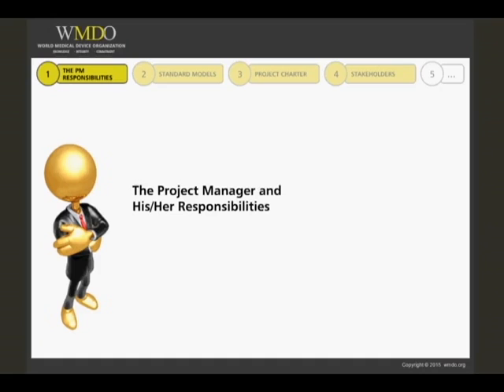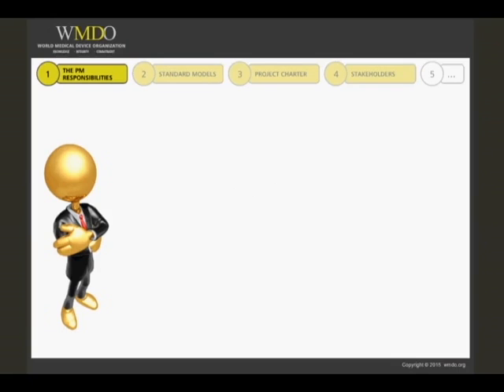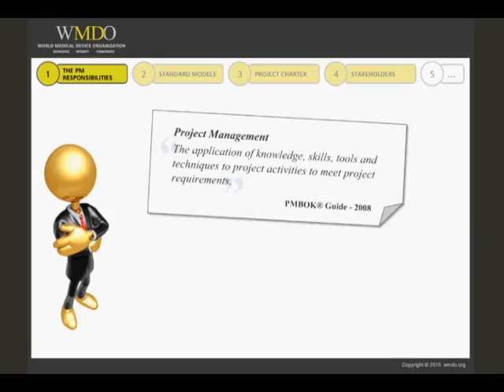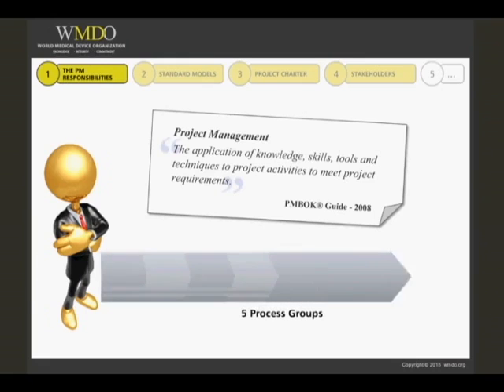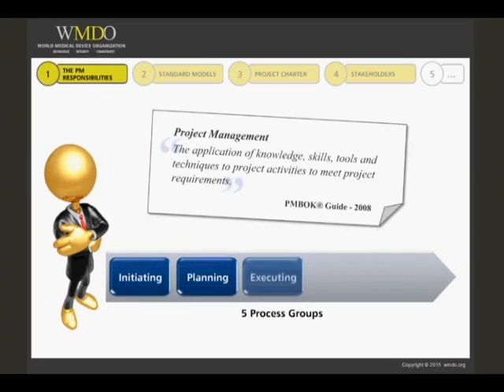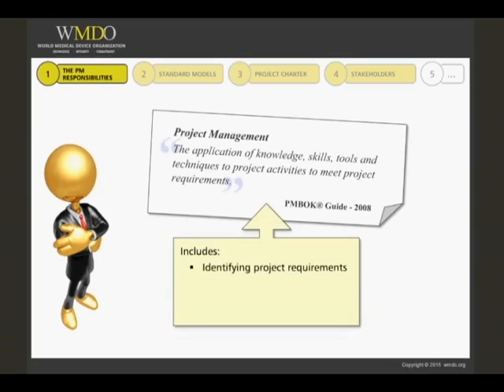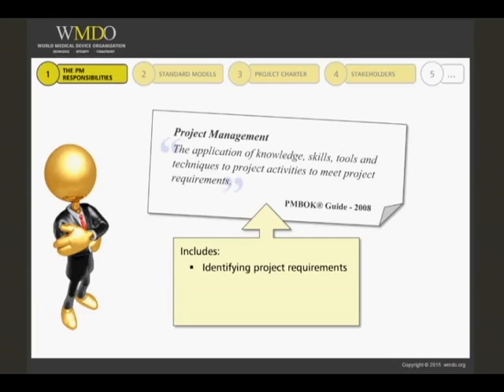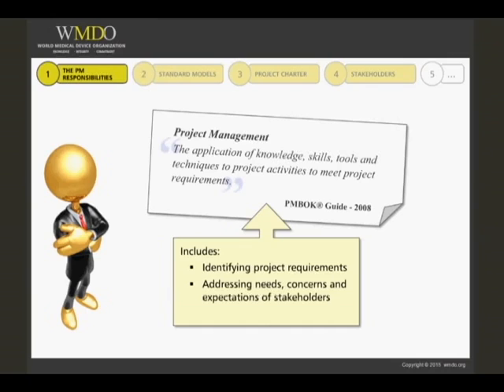Project Management of Medical Device Development